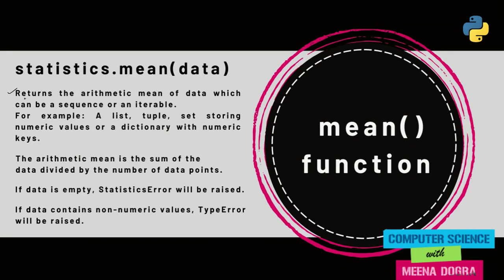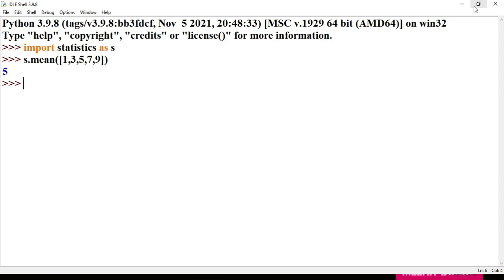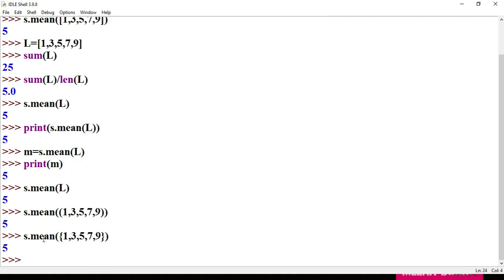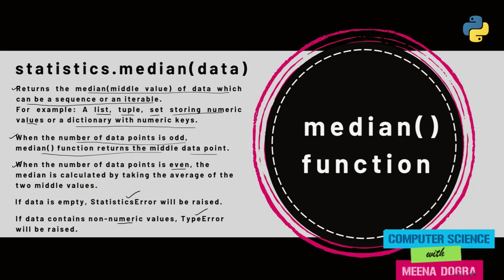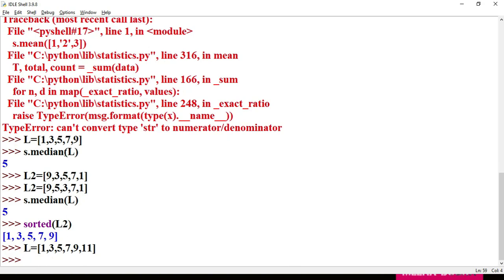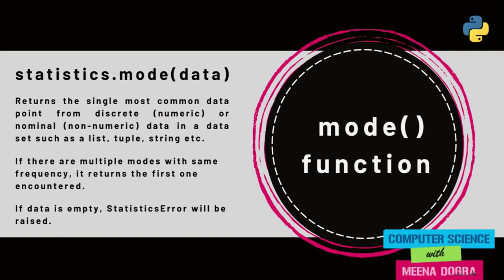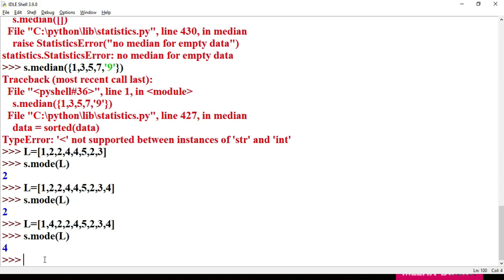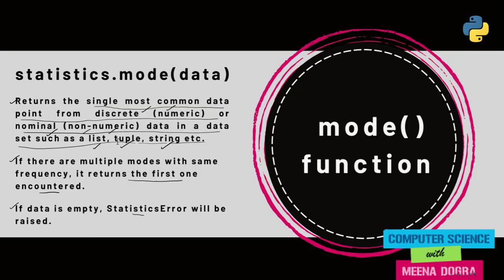STATISTICS MODULE IN PYTHON/CLASS 11 AND 12 COMPUTER SCIENCE(083) CBSE/PYTHON BEGINNERS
This video explains the working of the following three functions of statistics module of Python :
mean()
median()
mode()